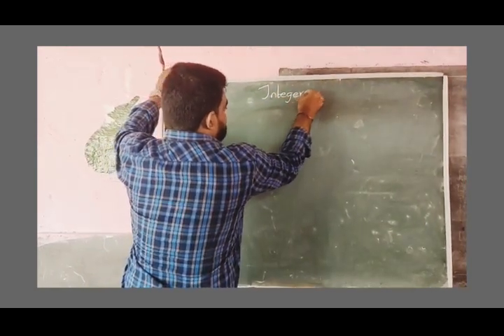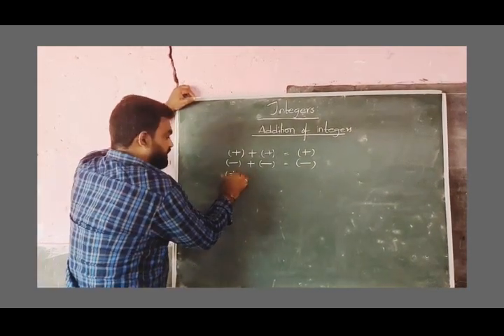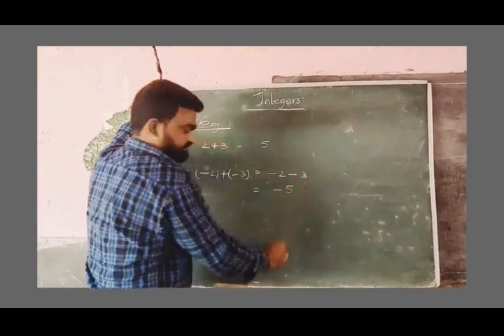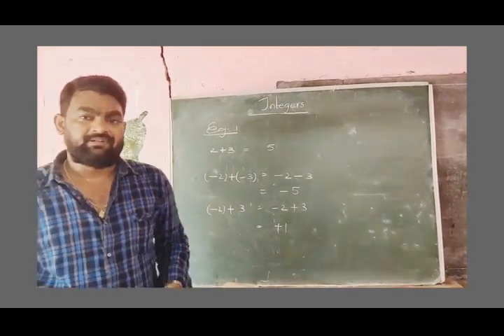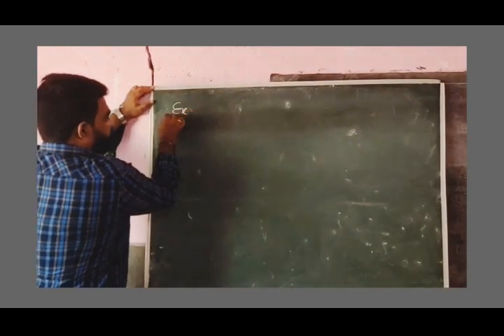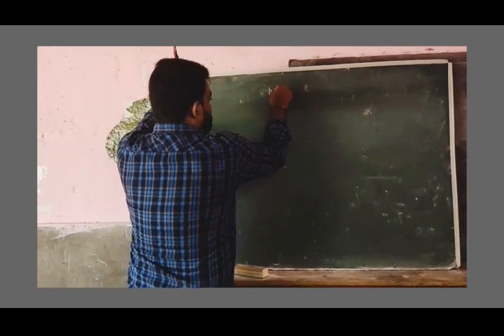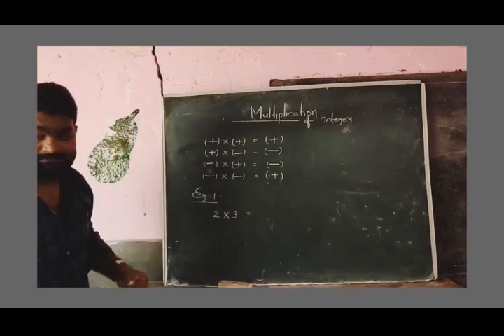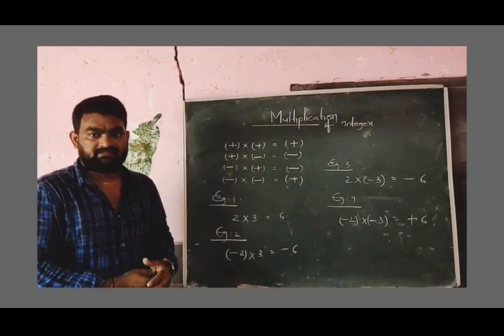INTEGERS - Addition & Multiplication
Helps a lot for class 6 & 7 students